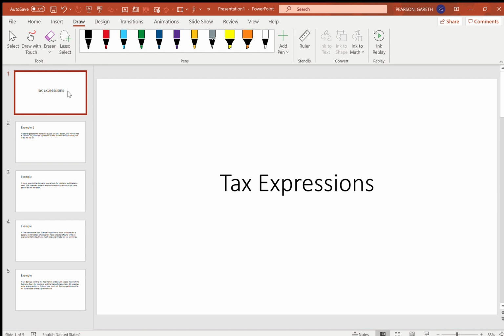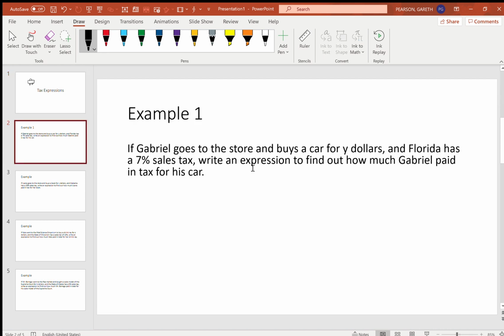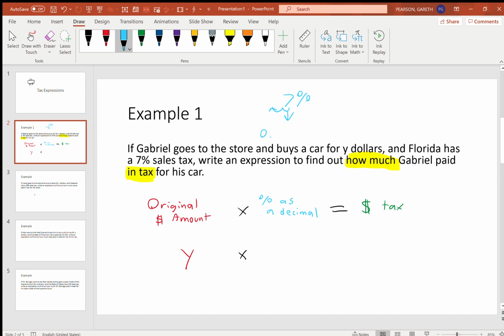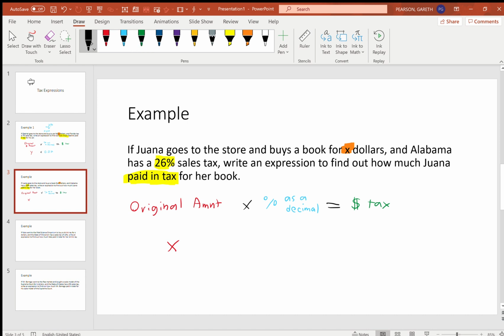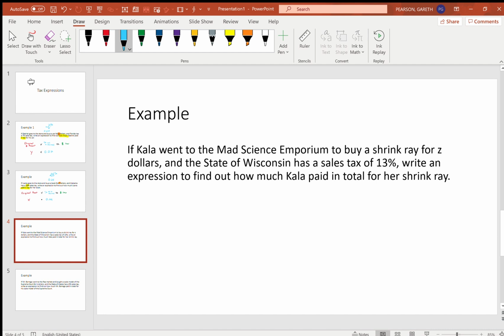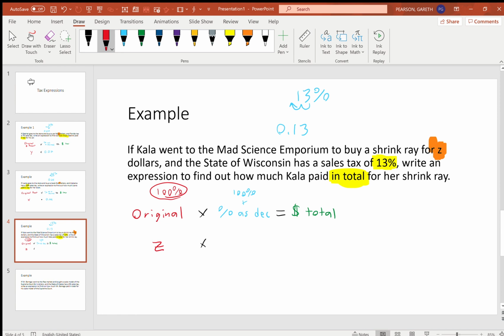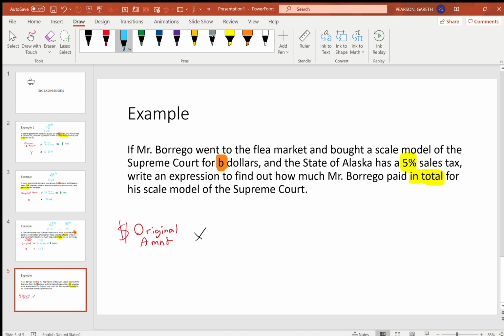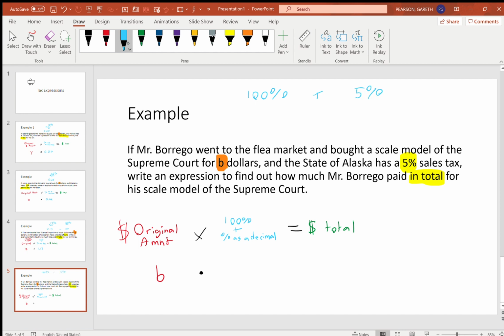Tax Expressions (English)